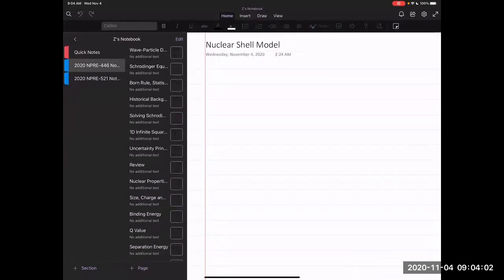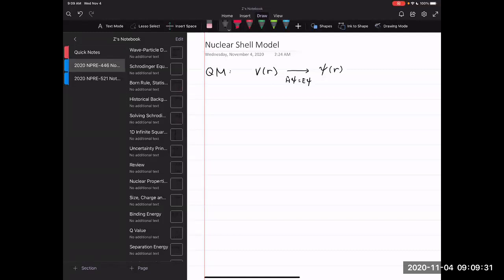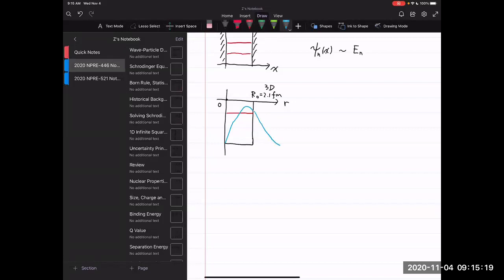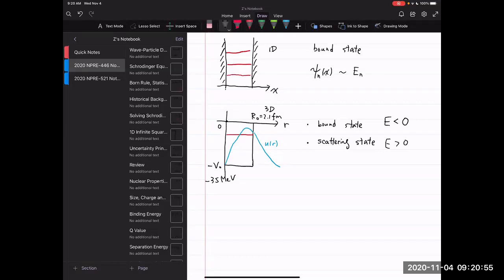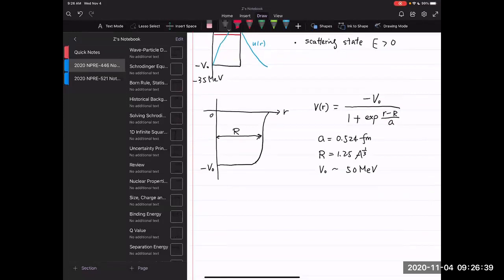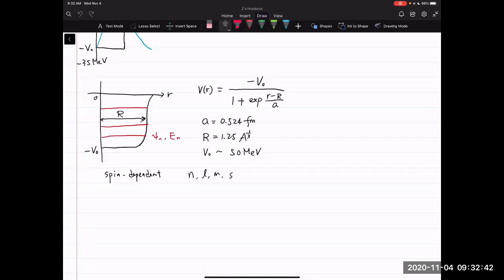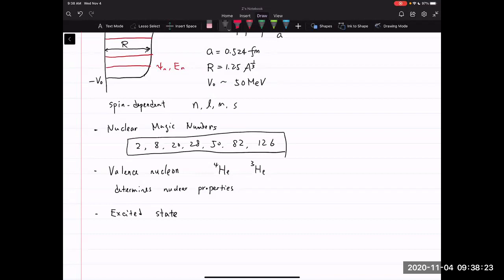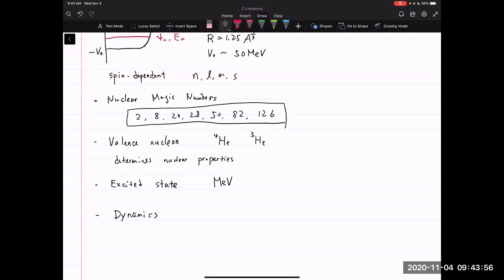GMT20201104 150353 NPRE 446 Z 1280x720